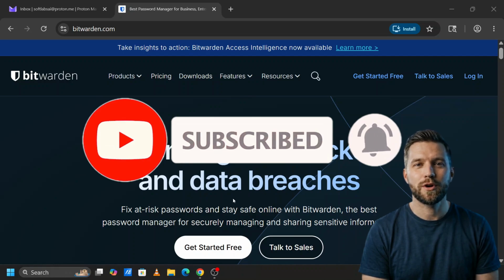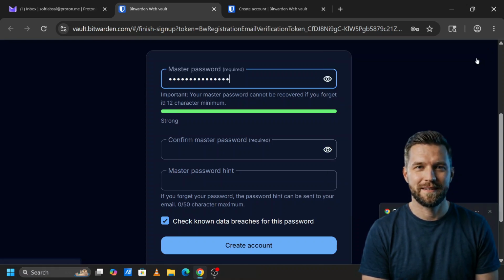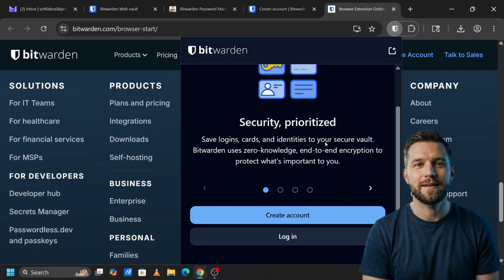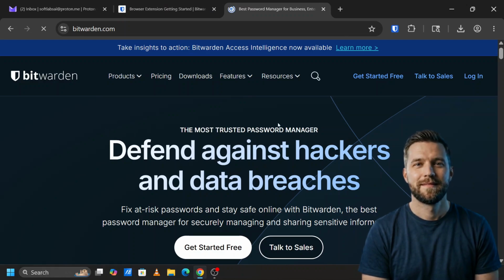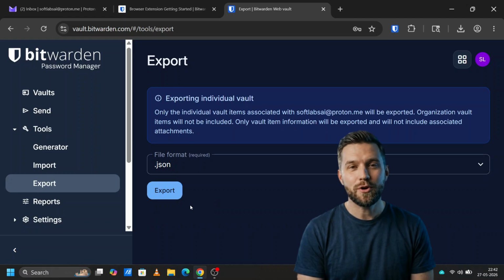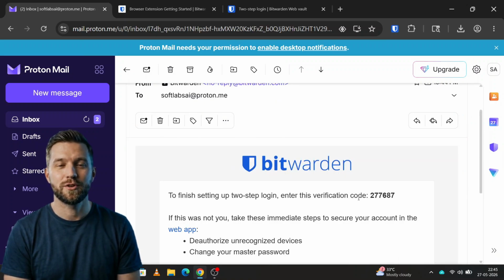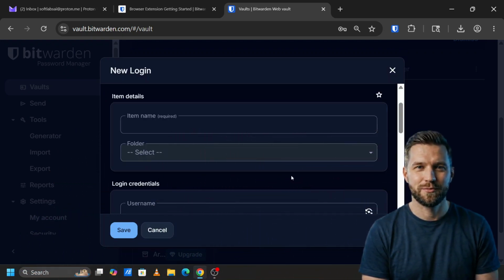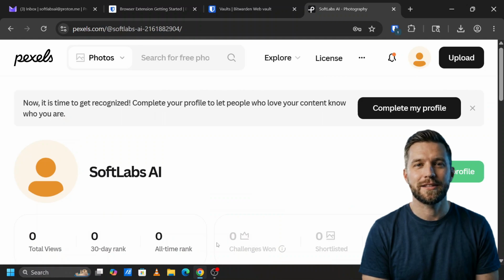Bitwarden Complete Beginner's Guide | Full Tutorial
Learn how to use Bitwarden — the best free password manager — with this complete beginner's guide covering everything from setup to advanced features! In this full Bitwarden tutorial, I'll walk you through the entire setup process step by step, so you can start securing your accounts today — even if you've never used a password manager before.

📚 What You'll Learn in This Video:
• How to set up Bitwarden from scratch (free & premium)
• How to import passwords from 1Password, Proton Pass & other password managers
• How to use Bitwarden autofill on desktop and Android
• How to set up and use Bitwarden passkeys
• Is Bitwarden safe?
• Security & encryption explained simply
• Bitwarden Free vs Premium — what's actually worth paying for
• How Bitwarden compares to 1Password and Proton Pass

Whether you're a complete beginner or switching from another password manager, this guide covers everything you need. Bitwarden is a powerful, open source password manager — and best of all, it's completely free.

⏱️ CHAPTERS
00:00 Introduction: Bitwarden Password Manager Tutorial for Beginners
00:14 How to Create a Bitwarden Account
01:10 Verify Email & Create Master Password
02:36 Install Bitwarden Browser Extension
03:16 Log In to Bitwarden Extension
03:53 How to Import Passwords into Bitwarden
05:04 Bitwarden Web Vault Overview
05:45 Generate Strong Passwords with Bitwarden
06:27 Export Passwords from Bitwarden
06:53 Best Bitwarden Security Settings
07:27 Enable Bitwarden Two-Factor Authentication (Email)
08:27 Enable Authenticator App 2FA in Bitwarden
09:23 Bitwarden Premium vs Free Account
09:46 How to Save Passwords in Bitwarden Automatically
11:03 Bitwarden Autofill Tutorial
11:27 Conclusion

⬇️ Download Bitwarden (Free & Open Source):
Bitwarden – The best free and open source Password Manager.

👍 Enjoyed this Tutorial? If this helped you, smash that 👍 Like button — it helps more beginners find this guide!
💬 Got a question about Bitwarden setup or a feature I didn't cover? Drop it in the comments — I read every single one!